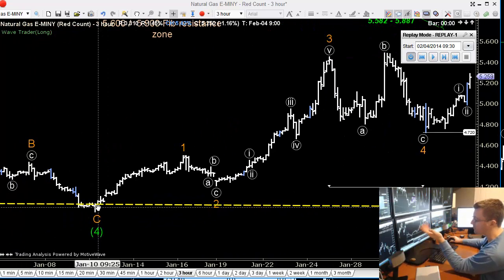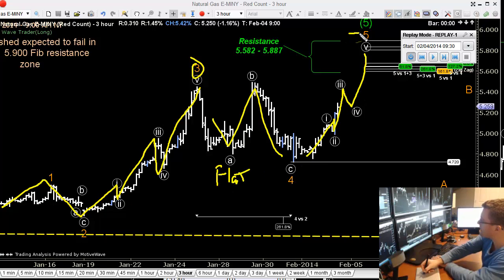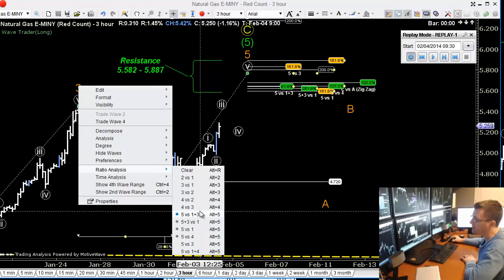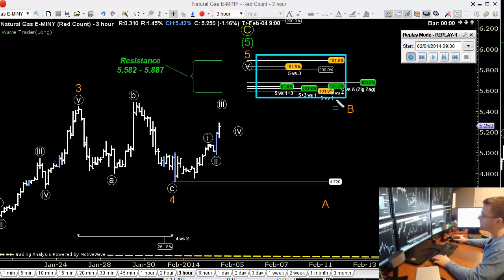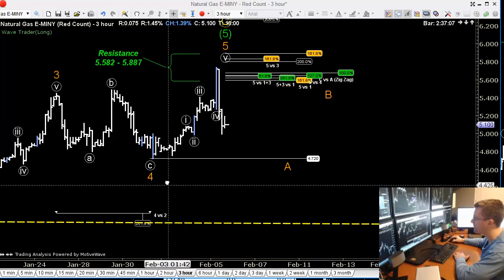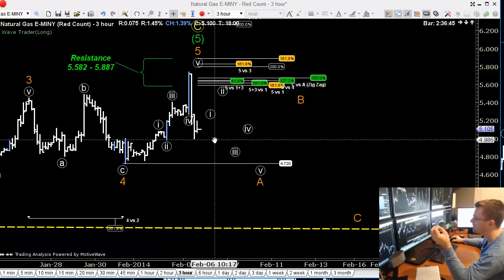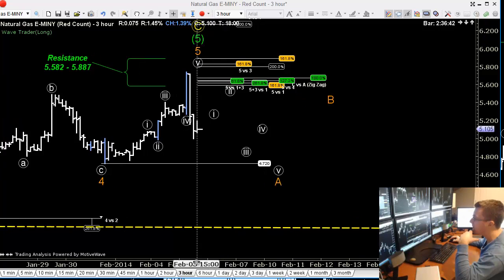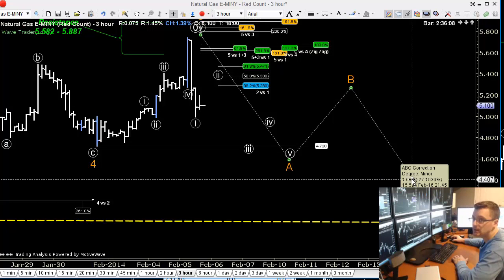Sick Of Shoveling Snow? Here's The Trade Setup.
If you're sick of shoveling snow, here's a great way to revenge trade and short natural gas using a 5th-wave Elliott Wave and Fibonacci cluster zone.